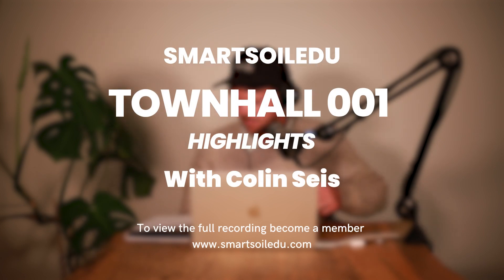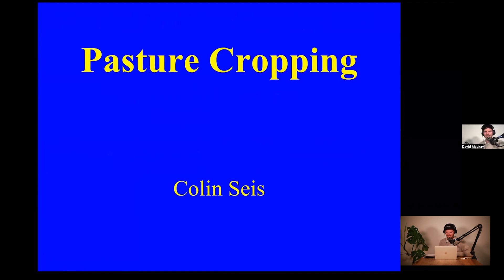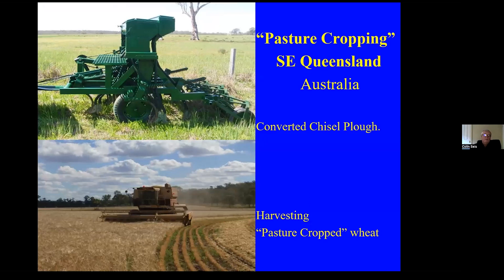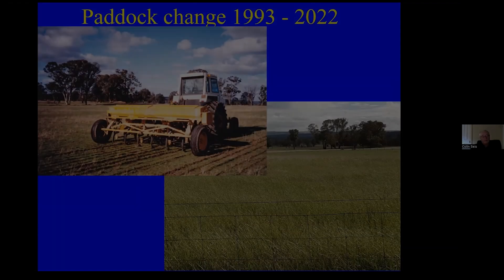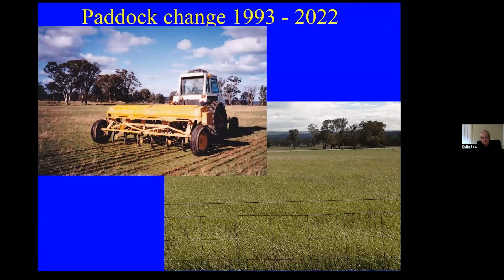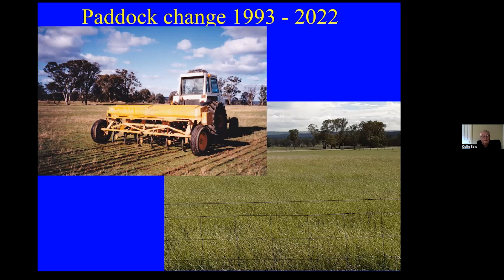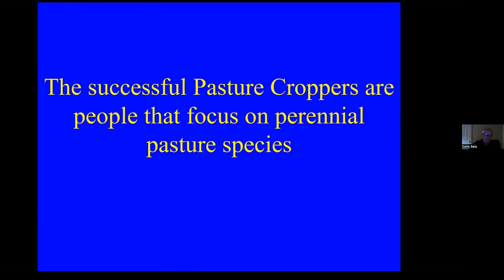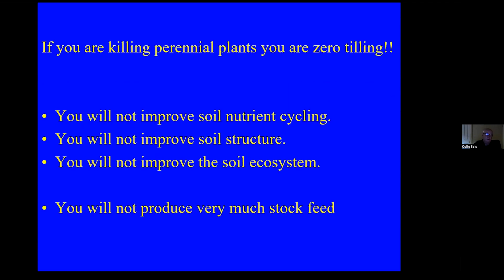Smartsoil Townhall 001 | Machinery In Relation To Pasture Cropping | With Colin Seis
Highlights from a  members-only conversation every fortnight with Regenerative Agricultural practitioners. Come in, watch a presentation, and ask you questions.